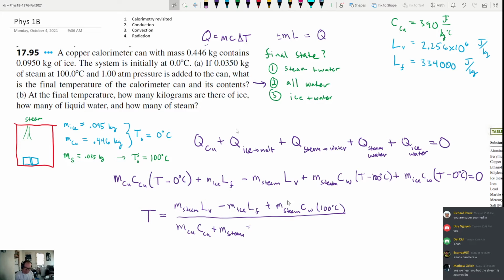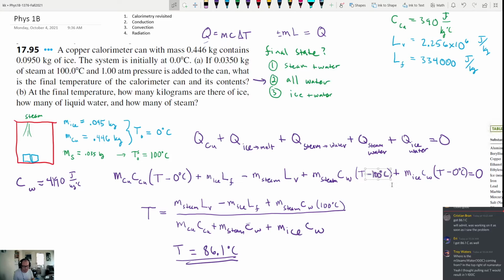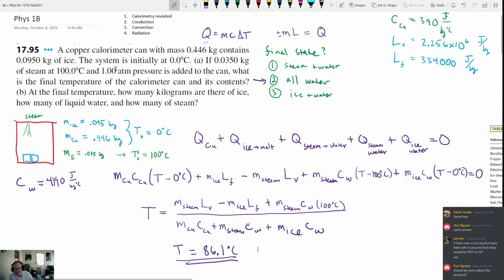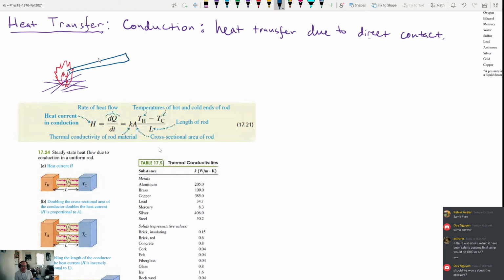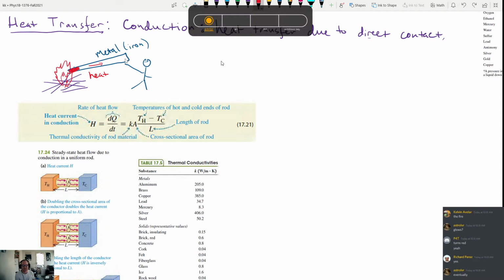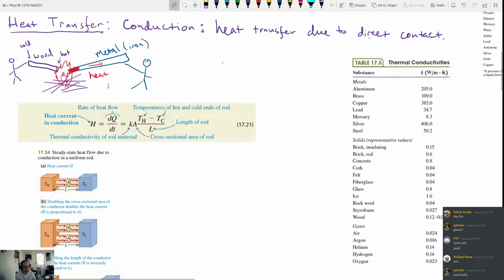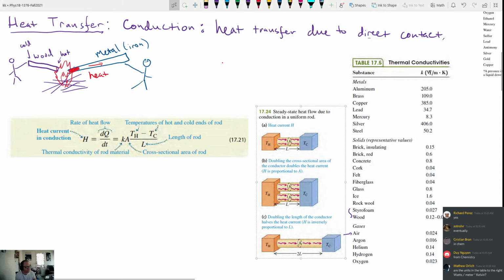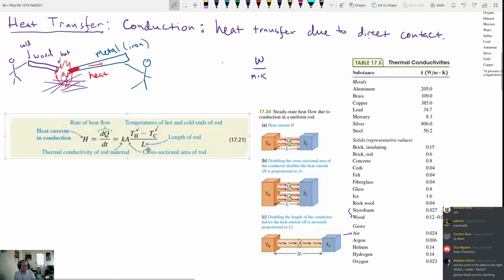Heat Transfer 2